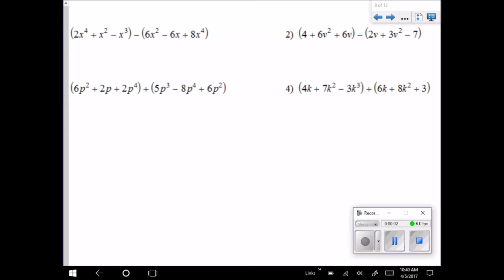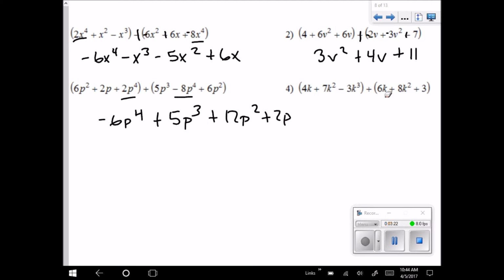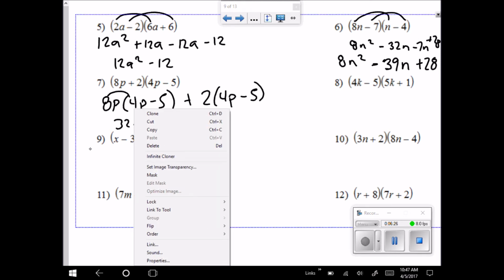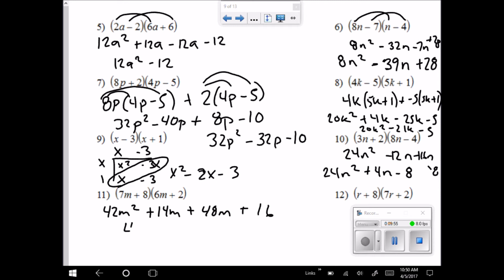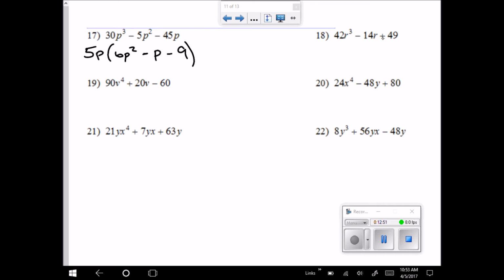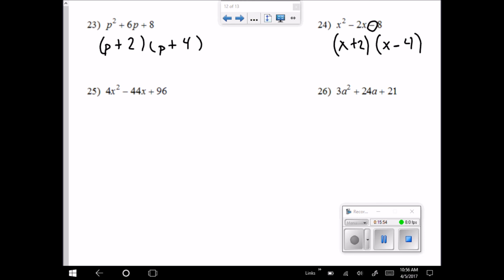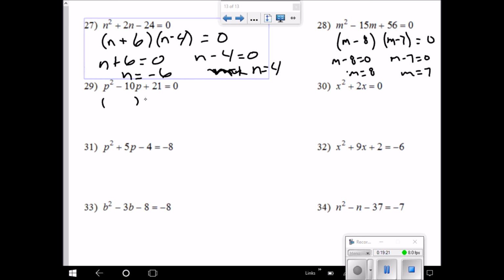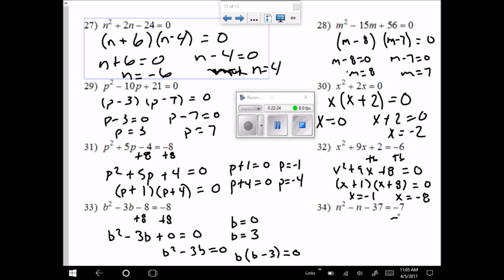Algebra: Chapter 7 Test Review- Part 1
Only watch until 14:45. The last problems are different then your review.